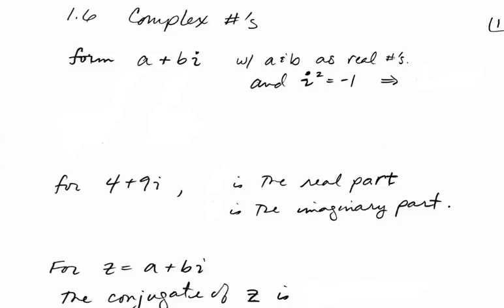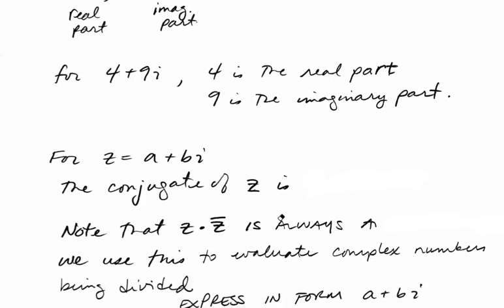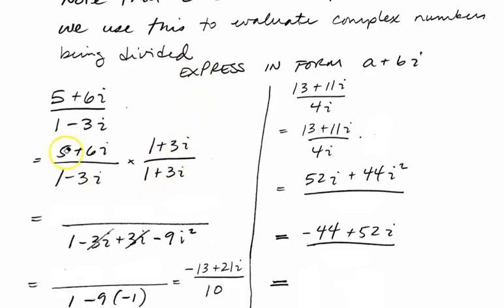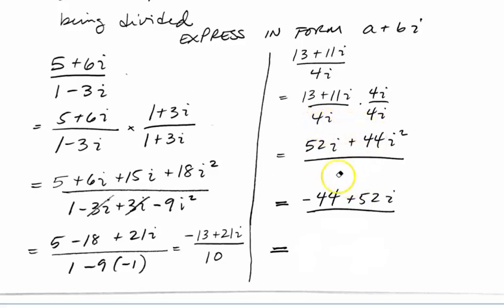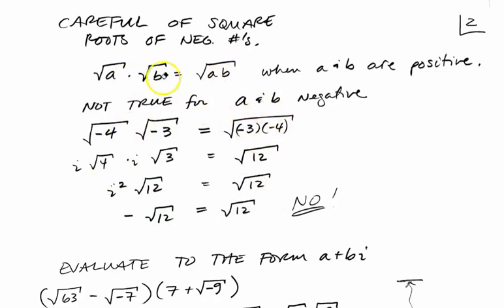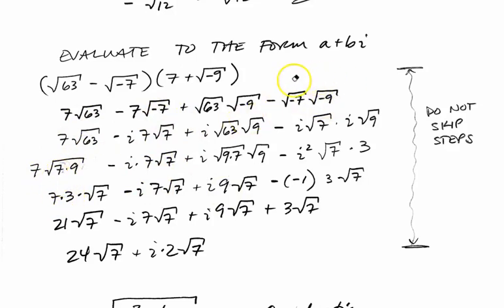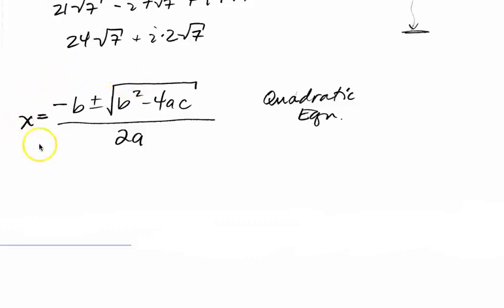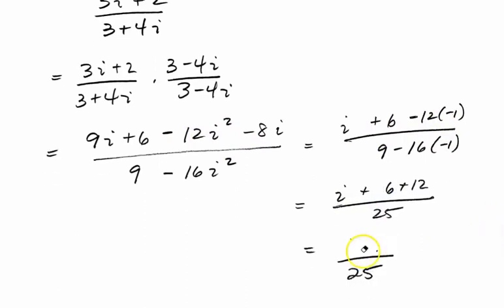Sect 1 pt 6 Lect